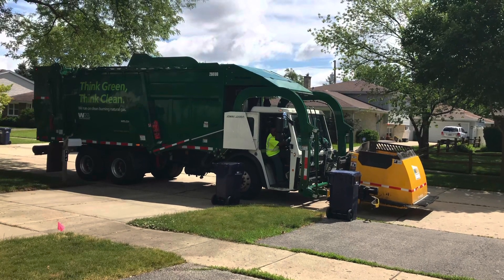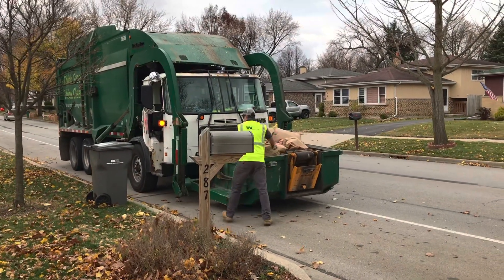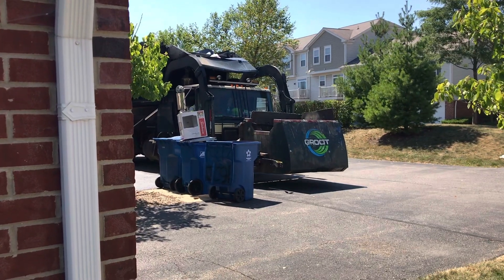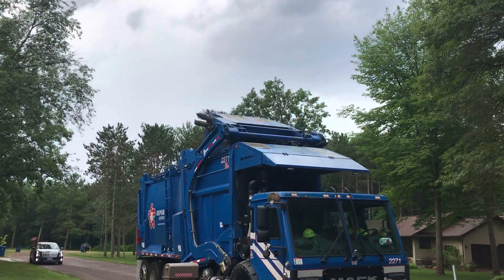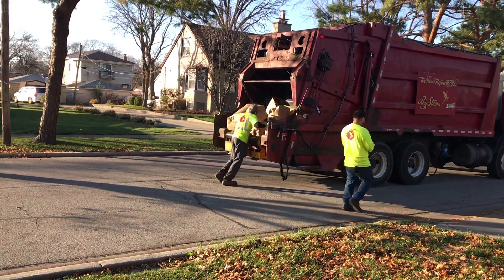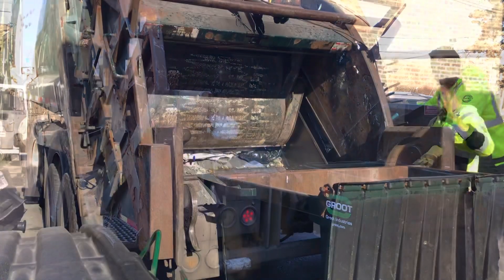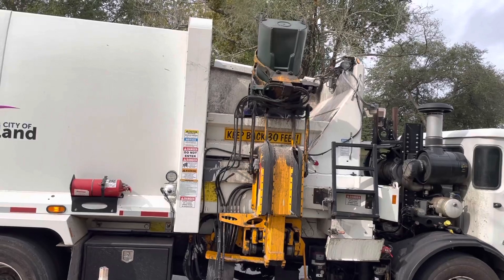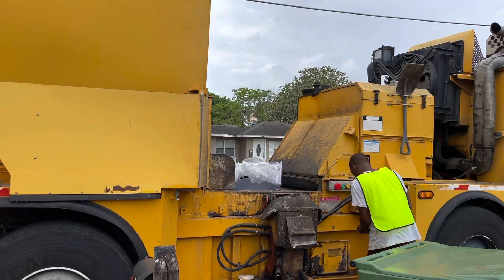Curotto Can Man’s Top 10 Favorite Garbage Trucks I Have Filmed 2020/2021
yes, this is it, a completely awful iMovie voiceover and a pretty overall mediocre video.￼I don’t know if I’ll ever do something like this again.